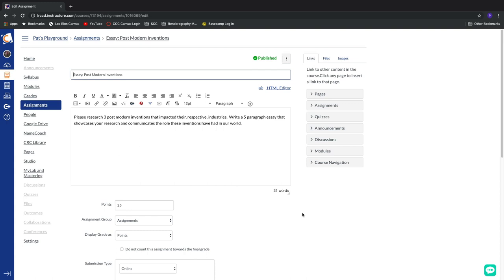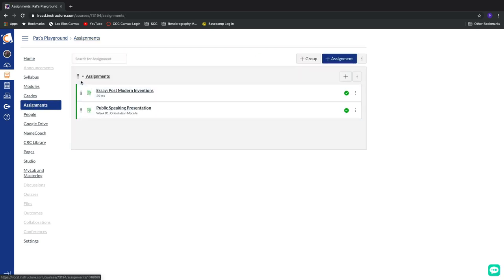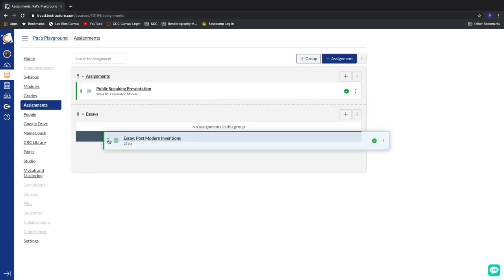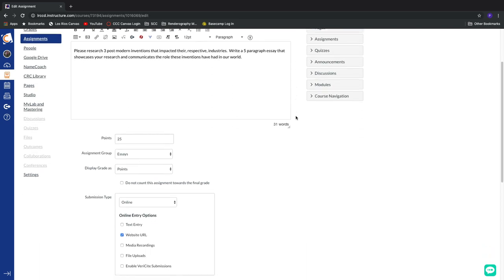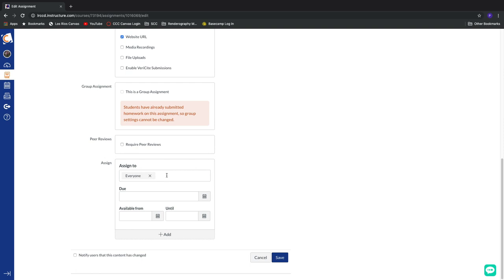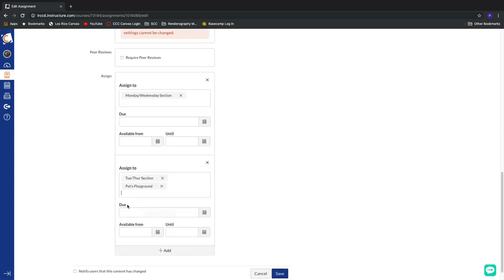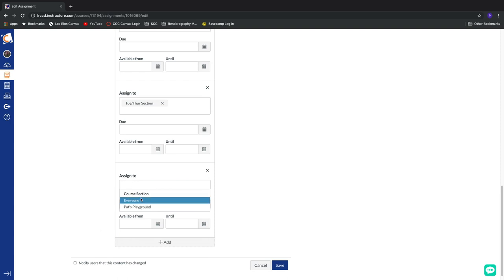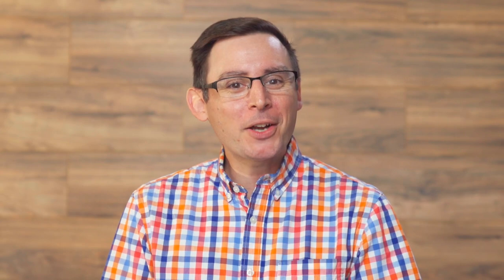Assignment Tips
We cover some power-user tips and tricks for using Assignments in this episode of This Week in Canvas.